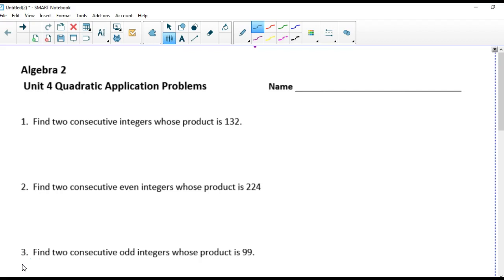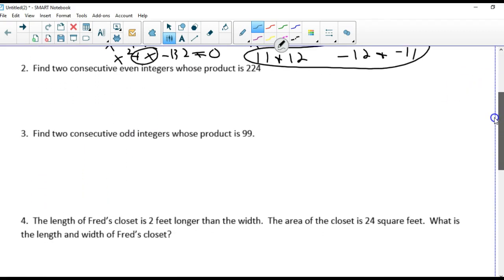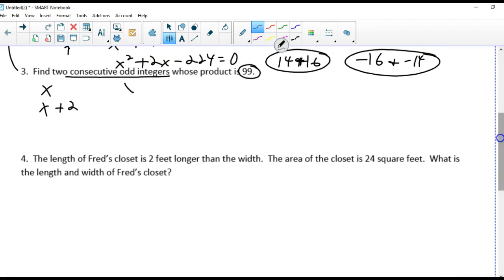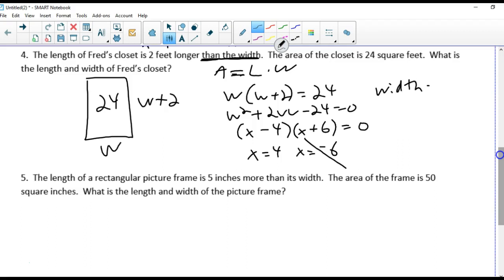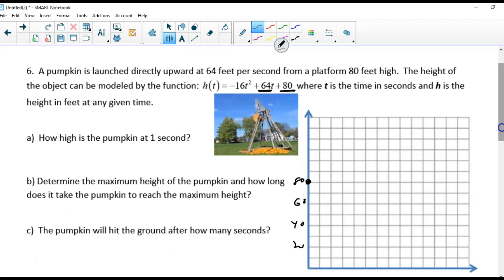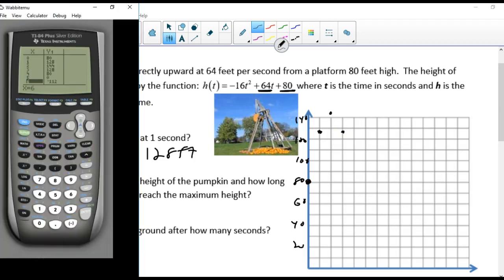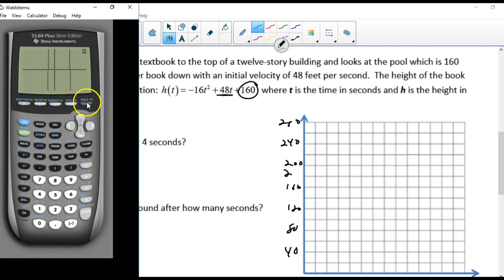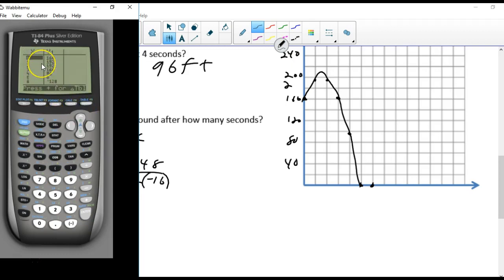alg2 4 9 applications practice